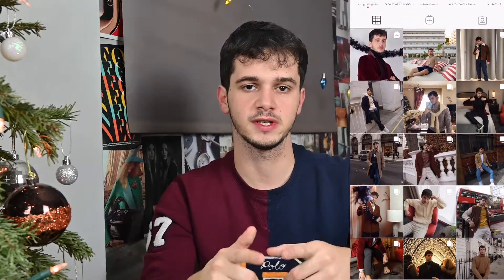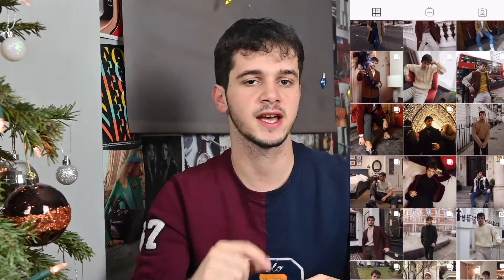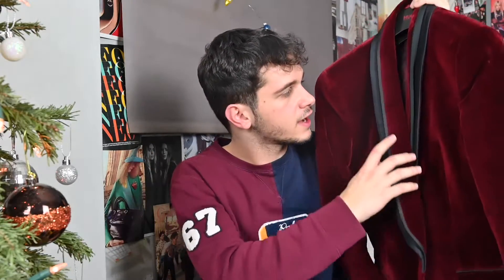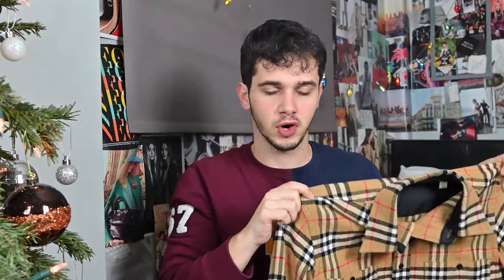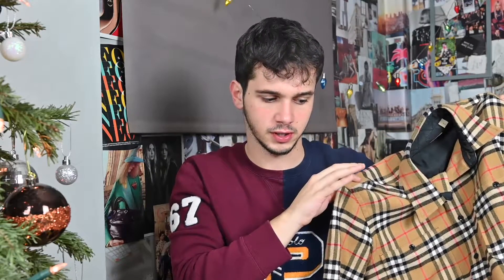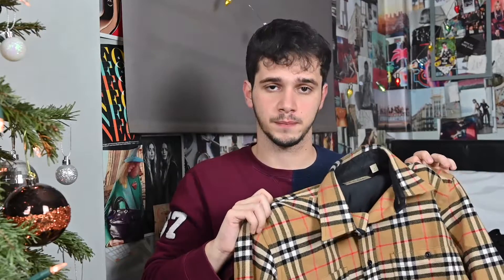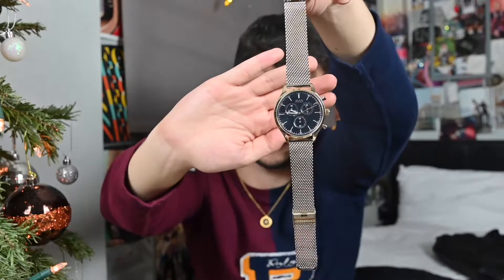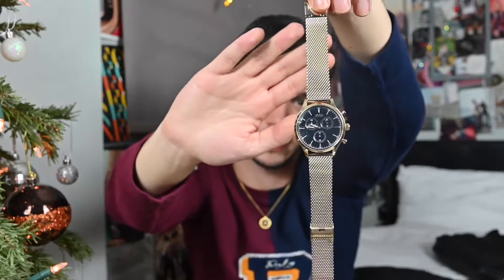Best Designer Purchases of 2019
Items Mentioned;
Hugo Boss Suit (Similar);
Versace Shirt (Similar);
Hugo Boss Watch;